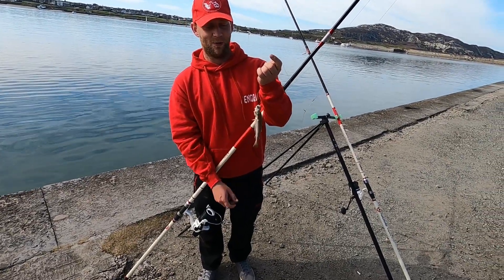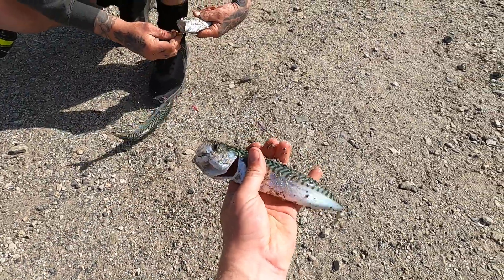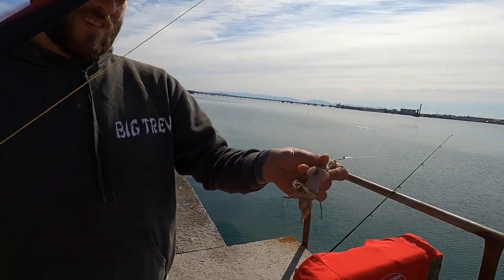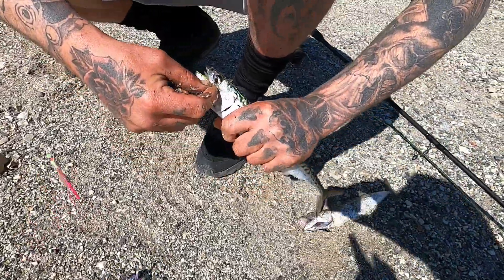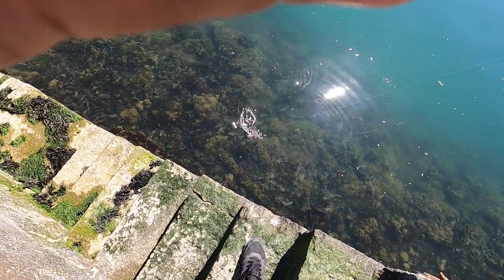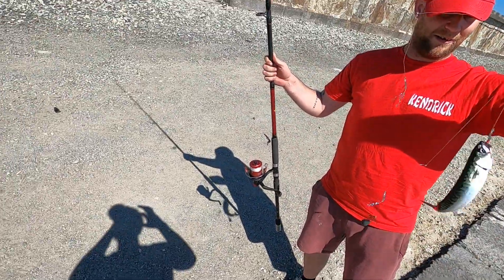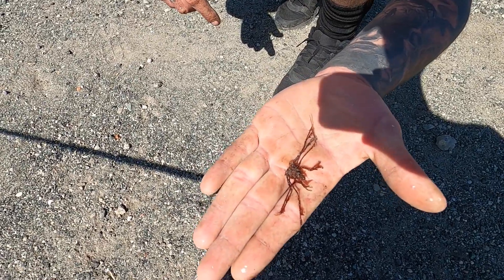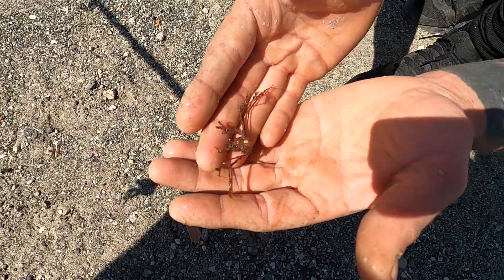how to catch mackrel Holyhead breakwater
this is what i could get out of a weird day, low fish, bad camera, technical difficulties and more, but at least we got mackrel,